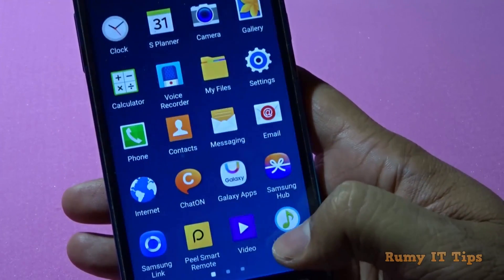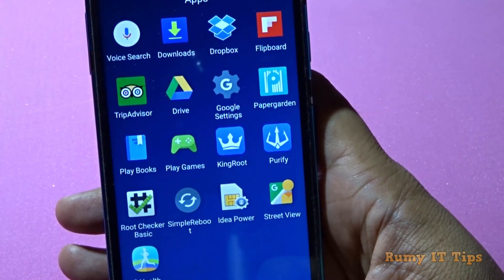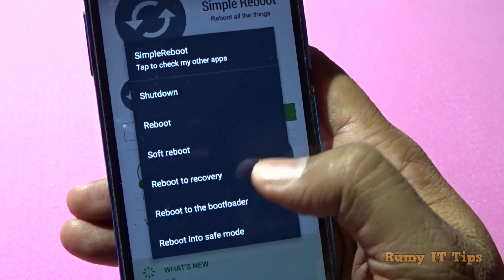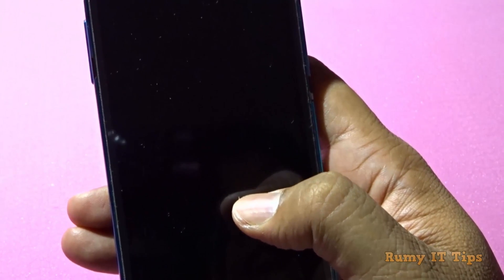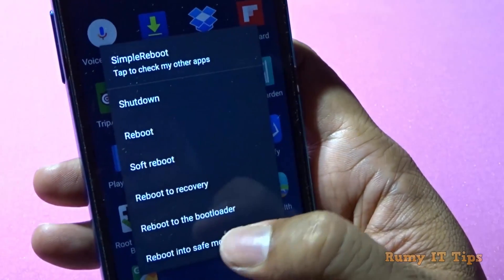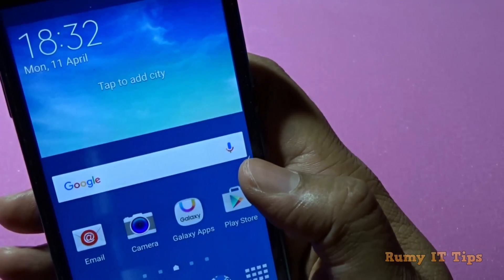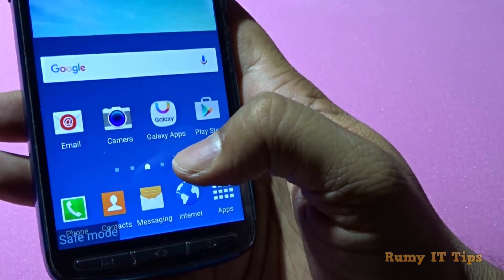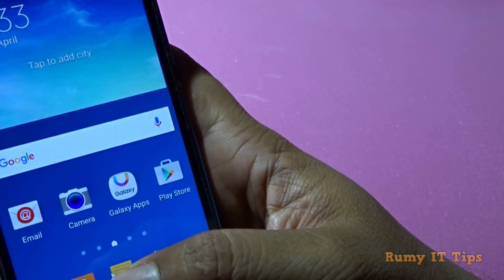Easiest way to reboot your Android Phone in Recovery Mode